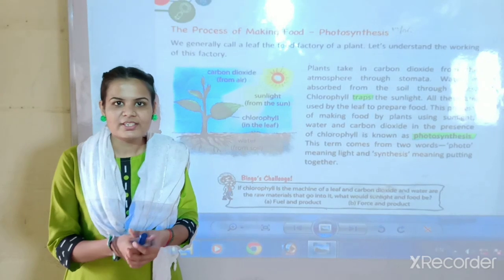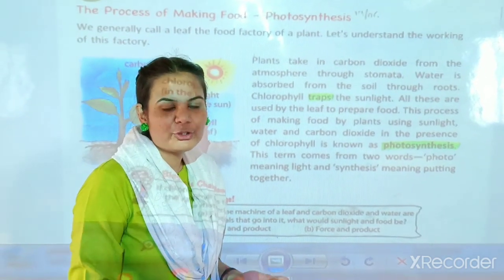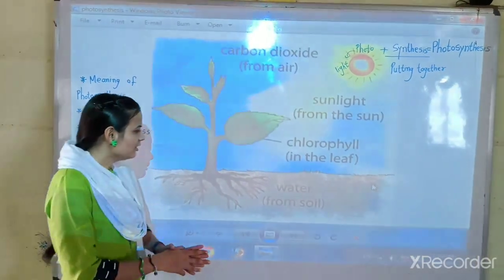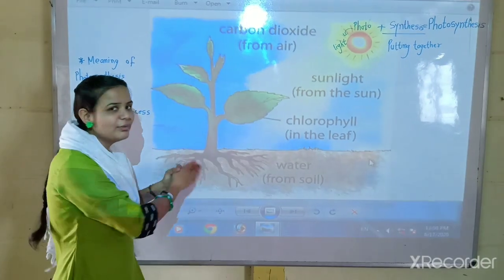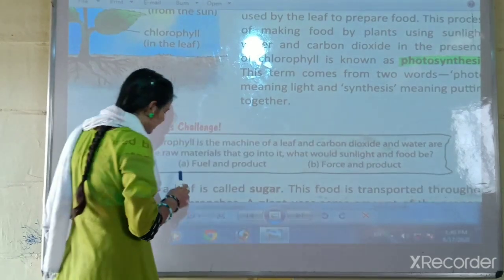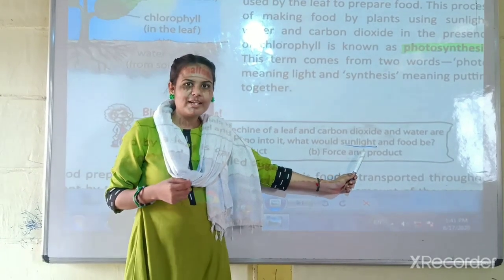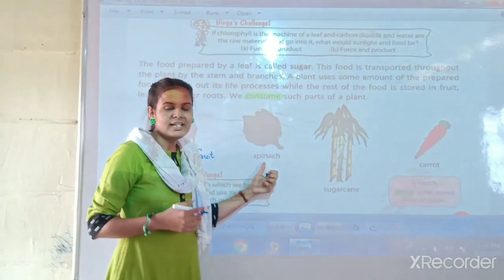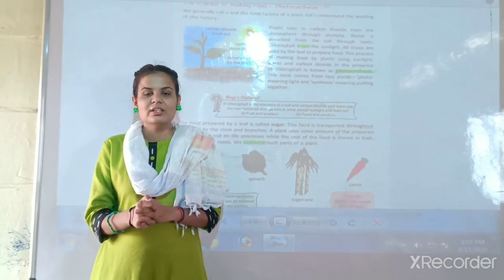Semi 4th video no. 3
Chapter name:- Green Plants- The Food Producers